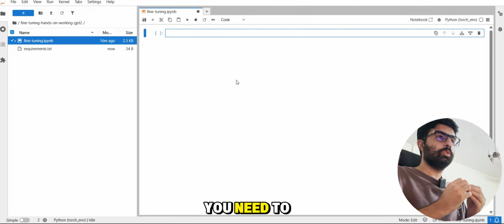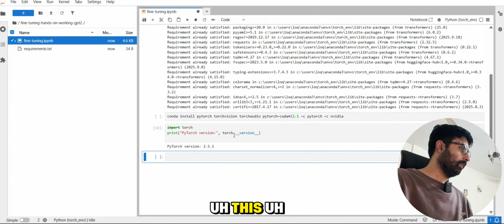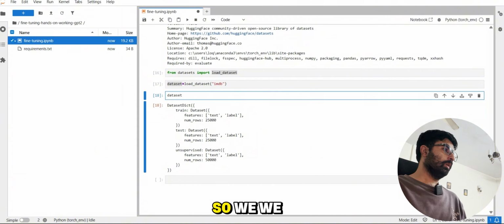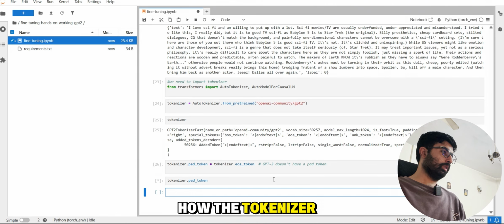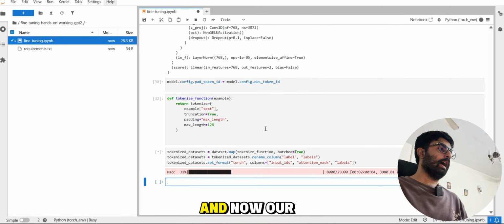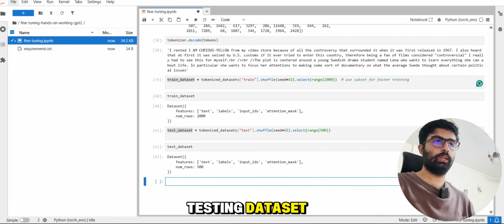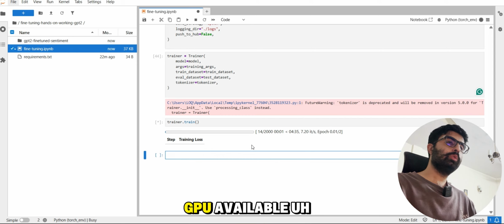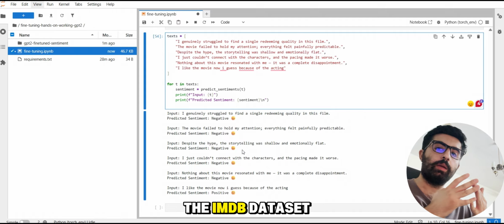Fine-Tuning GPT-2 for Sentiment Classification | IMDB Custom Dataset | NLP Hands-On Tutorial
In this video, we’ll fine-tune OpenAI’s GPT-2 model for sequence classification using a custom IMDB sentiment dataset.
You’ll learn step-by-step how to transform GPT-2 — a generative language model — into a powerful text classifier that predicts whether a movie review is positive or negative.

🚀 What You’ll Learn:

How to fine-tune GPT-2 on a custom dataset

Adding a classification head to GPT-2

Tokenizing and preprocessing IMDB data

Evaluating accuracy, precision, recall & F1-score

Saving and loading fine-tuned models.

🧠 Tech Stack Used:

Python

PyTorch

Pandas & scikit-learn

💡 Perfect For:
AI enthusiasts, NLP learners, and developers looking to understand how to adapt GPT-2 for classification tasks instead of generation.

📊 End Result:
A fully fine-tuned GPT-2 model capable of classifying movie reviews with over 90% accuracy on IMDB data.